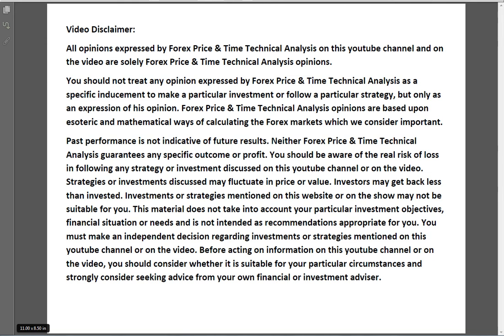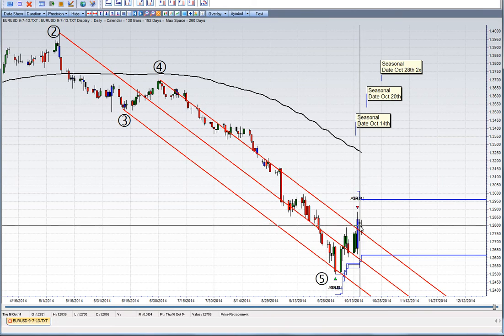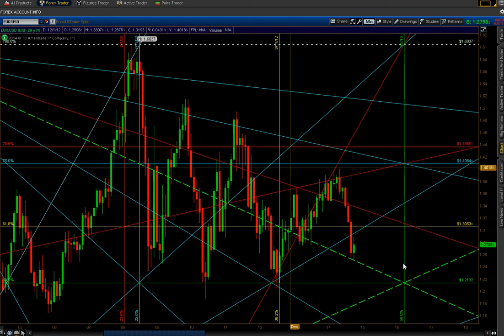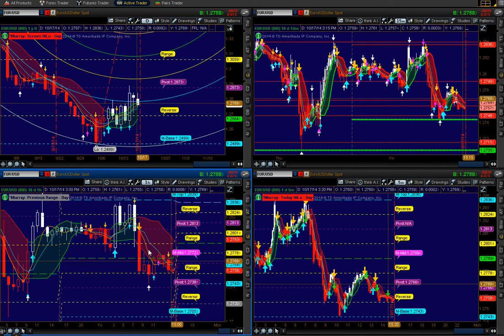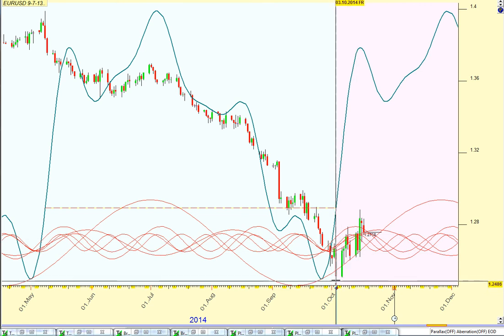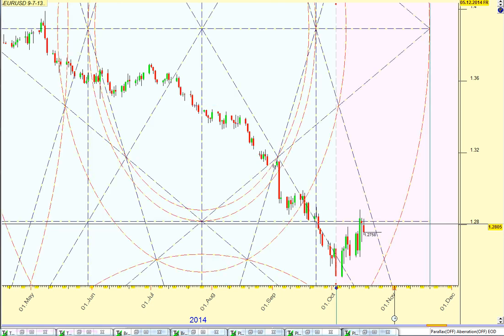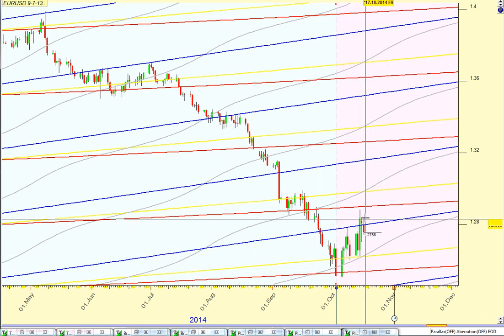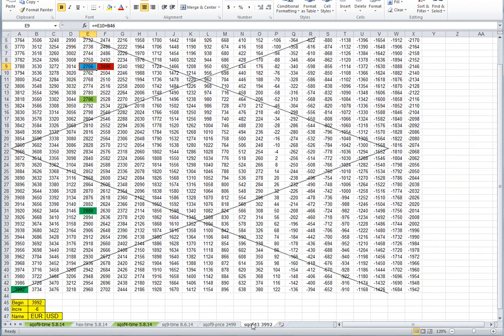EURUSD Technical Analysis for Oct 20th 2014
My thoughts on the EURUSD

All opinions expressed by Forex Price & Time Technical Analysis on this youtube channel and on the video are solely Forex Price & Time Technical Analysis opinions.
You should not treat any opinion expressed by Forex Price & Time Technical Analysis as a specific inducement to make a particular investment or follow a particular strategy, but only as an expression of his opinion. Forex Price & Time Technical Analysis opinions are based upon esoteric and mathematical ways of calculating the Forex markets which we consider important.
Past performance is not indicative of future results. Neither Forex Price & Time Technical Analysis guarantees any specific outcome or profit. You should be aware of the real risk of loss in following any strategy or investment discussed on this youtube channel or on the video. Strategies or investments discussed may fluctuate in price or value. Investors may get back less than invested. Investments or strategies mentioned on this website or on the show may not be suitable for you. This material does not take into account your particular investment objectives, financial situation or needs and is not intended as recommendations appropriate for you. You must make an independent decision regarding investments or strategies mentioned on this youtube channel or on the video. Before acting on information on this youtube channel or on the video, you should consider whether it is suitable for your particular circumstances and strongly consider seeking advice from your own financial or investment adviser.